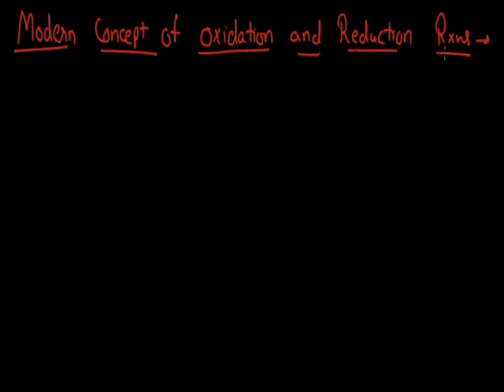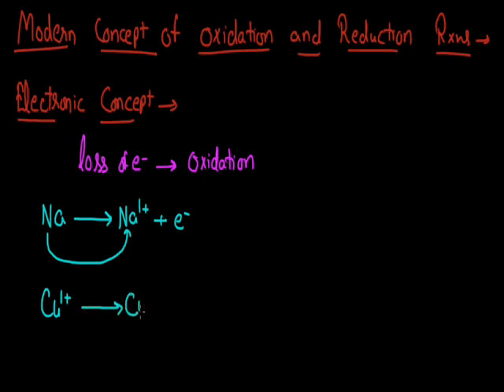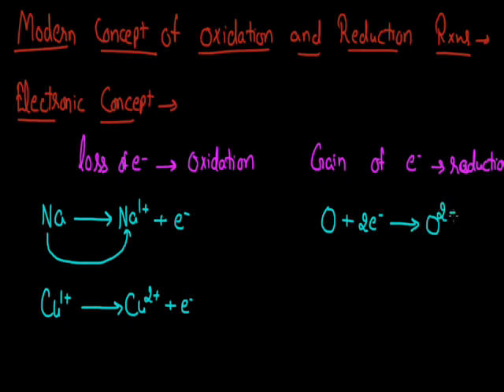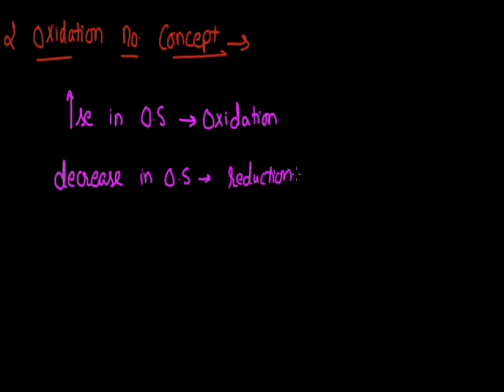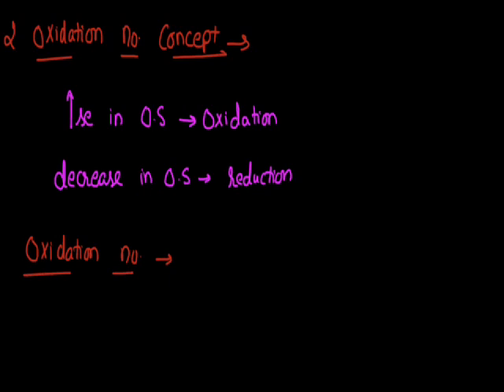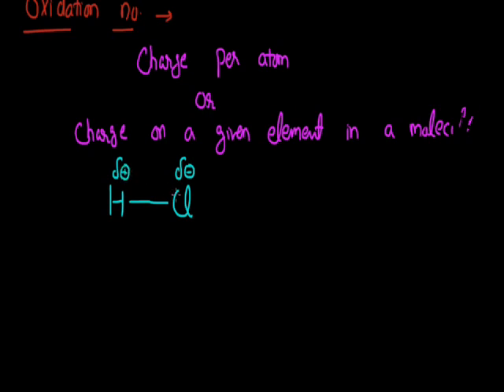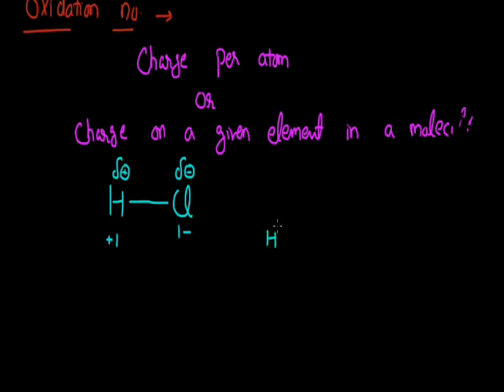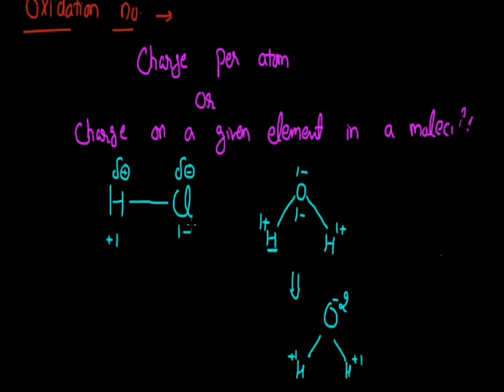Chemical reactions and equations 002